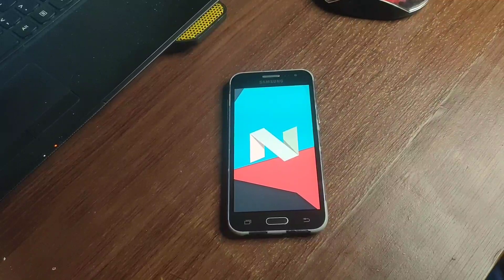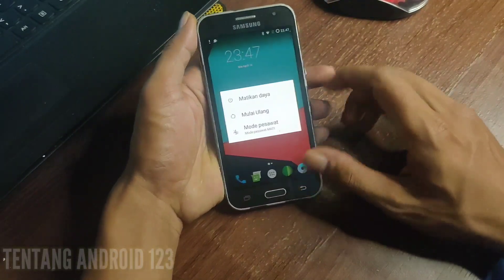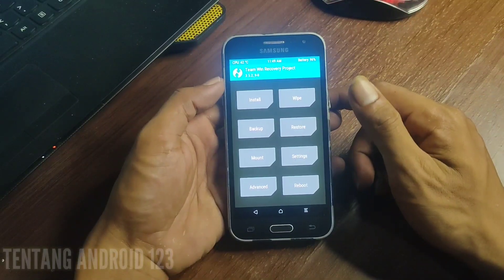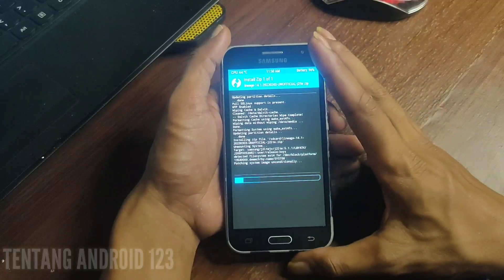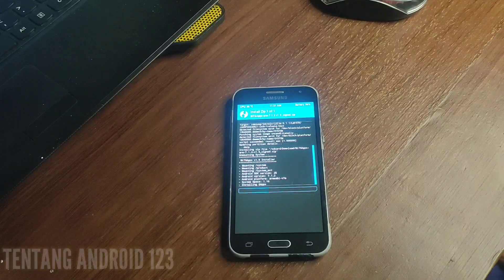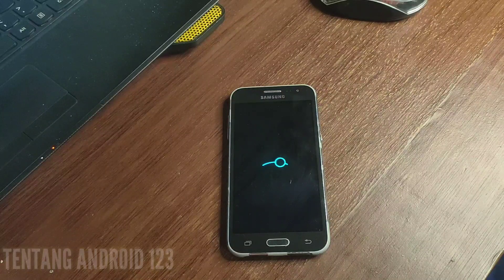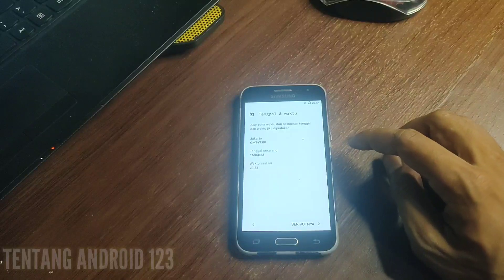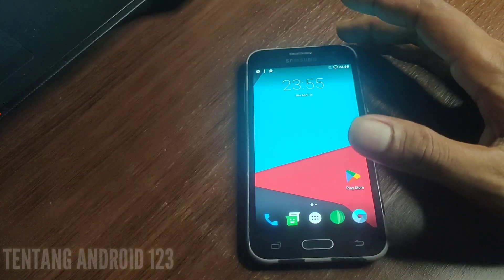custom Rom Lineage os 14.1 for samsung j200f android Nougat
selamat datang di channel tentang android 123 divideo kali ini saya akan berbagi sedikit pengalaman saya tentang : cara pasang custom Rom Lineage os 14.1 for samsung j200f

DOWNLOAD
- Rom :

VIDEO ROM J200F SELANJUTNYA

0:00 intro
0:40 tampilan rom
2:00 reboot to twrp
3:00 wife system data
3:22 install rom
4:20 install gapps
5:00 reboot system

KUMPULAN CUSTOM ROM ANDROID